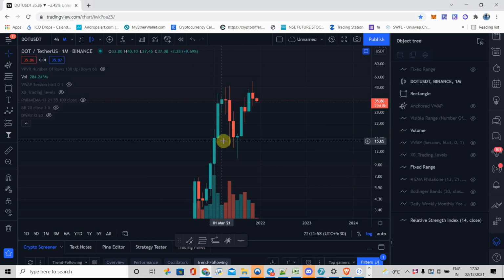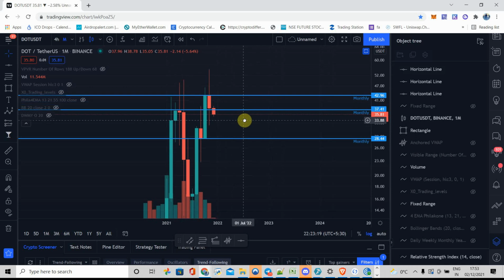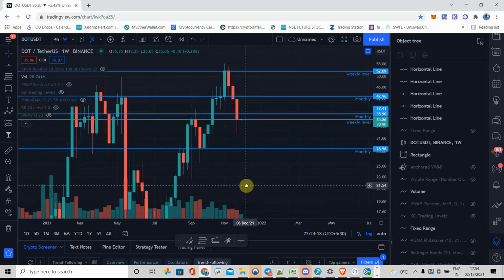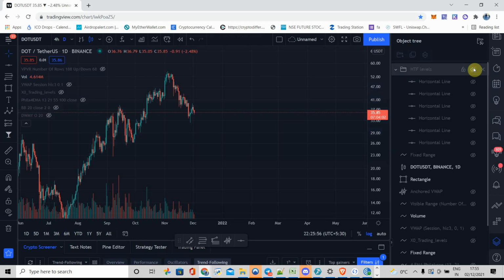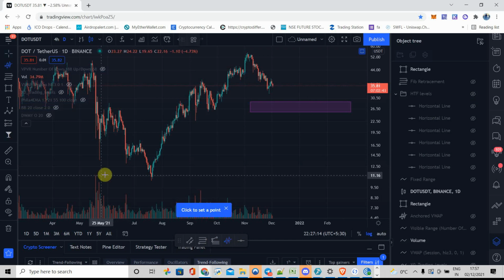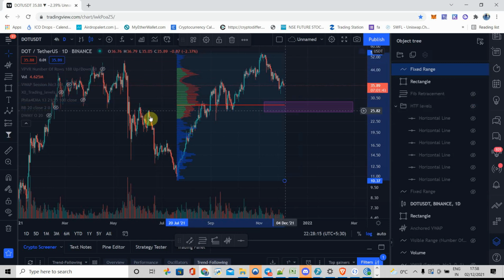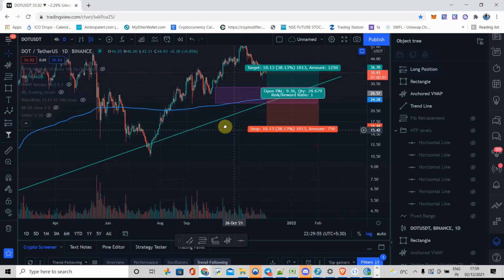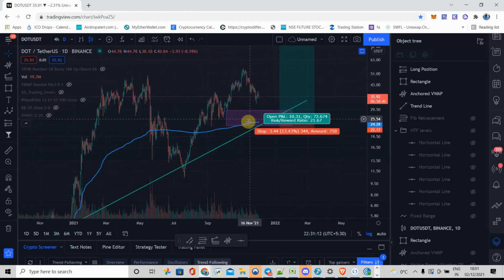Polkadot($DOT) 100$ Price prediction swing trade idea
Polkadot is Layer1 strong uptrend token